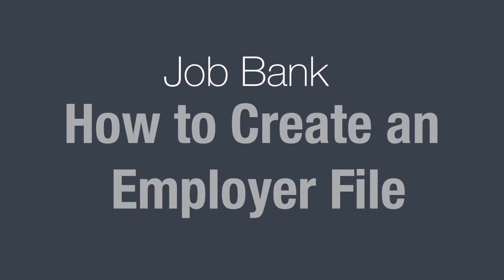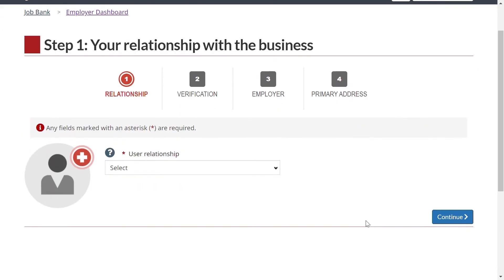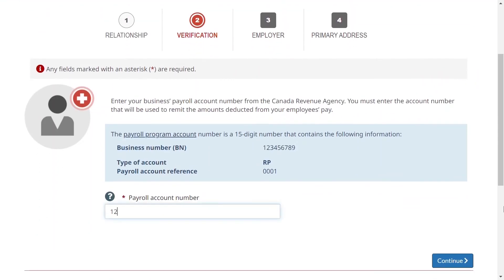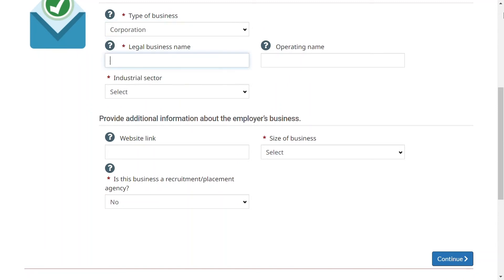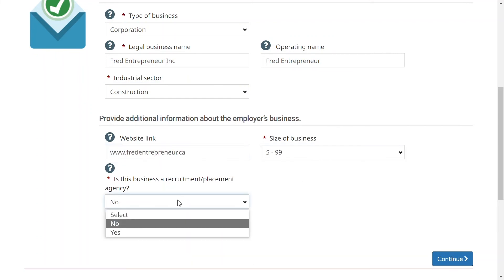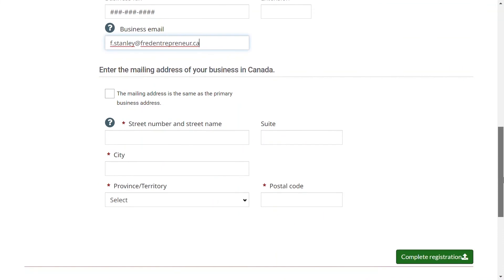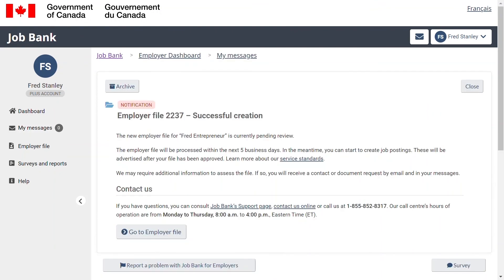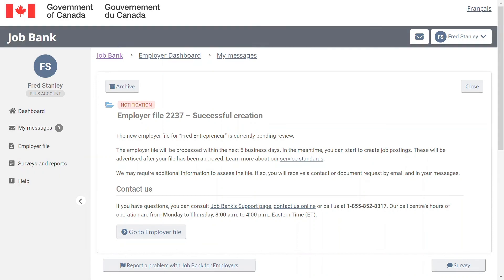How to Create an Employer File | Job Bank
Over 200,000 employers use Job Bank and around 100,000 job seekers visit it every day. Jobs advertised on Job Bank are viewed more often and get filled quicker, usually within two weeks. We make sure your jobs reach the right candidates in no time. Here’s how it works.